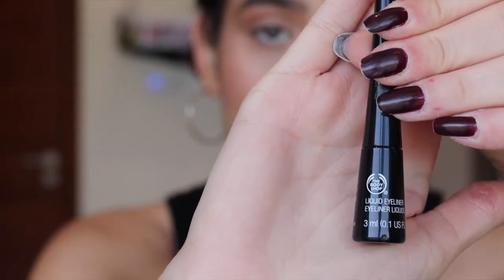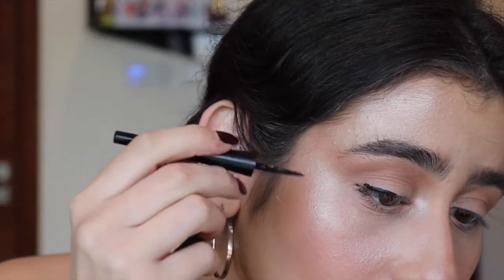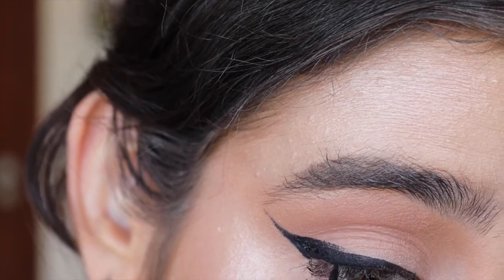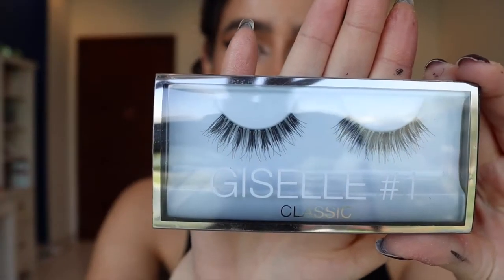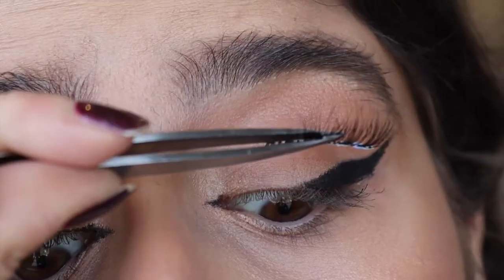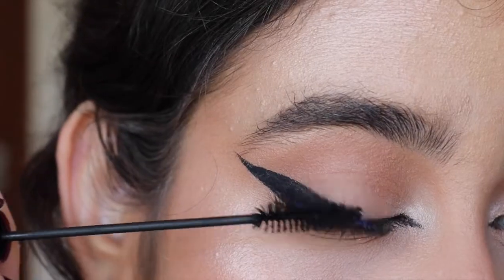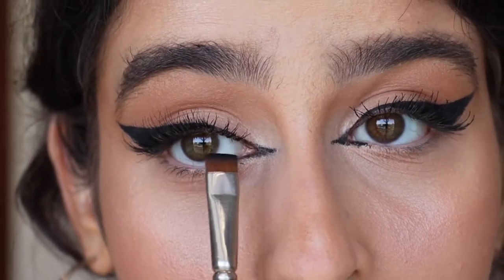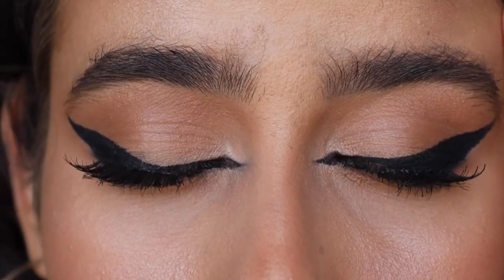HOW TO APPLY WINGED EYELINER: DRAMATIC CAT EYES + APPLYING FAKE EYELASHES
products used:
-the body shop liquid eyeliner
-huda beauty eyelashes "giselle"
-MAC haute & naughty waterproof mascara
-marc jacobs at lash'd mascara
-anastasia beverly hills amrezy palette, shade "BK"
-fenty beauty gloss bomb, shade "taffy tease"